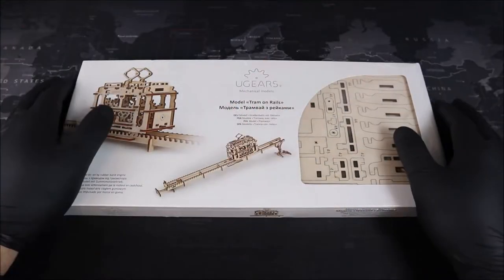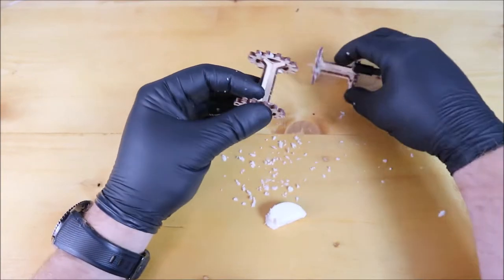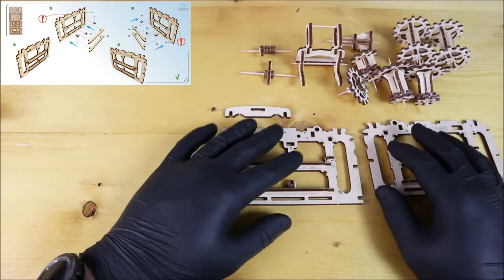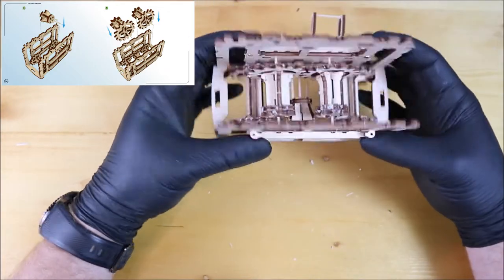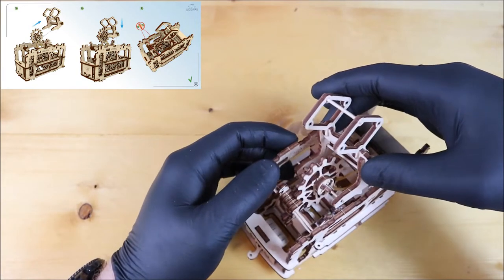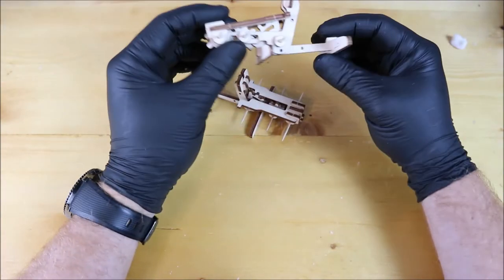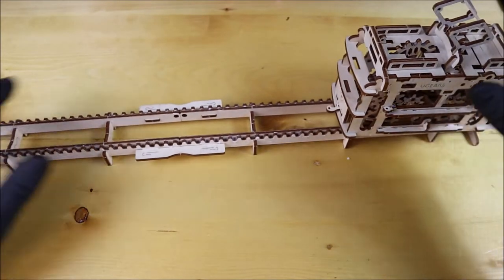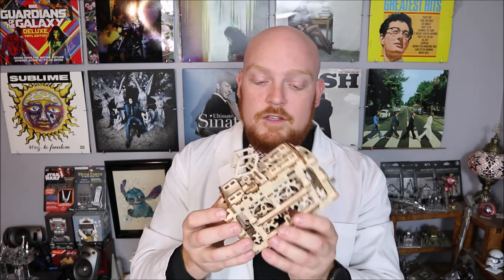Tram - Ugears - Build & Review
In episode #76 we take a look at our second Ugears model the Tram! This build is going to be very different from the Wolf 1 handgun. Why? We have MOVING GEARS! Yes wooden moving gears!

This should be fun :)

Special thanks to DarkSouljah for helping me get this video up